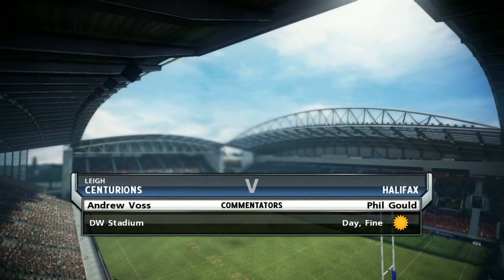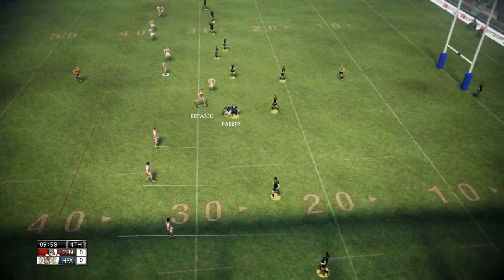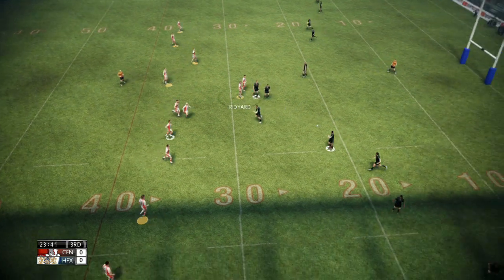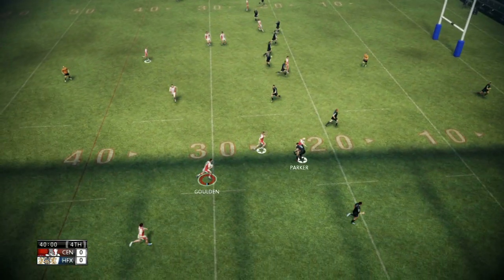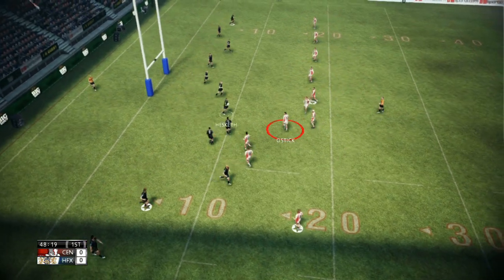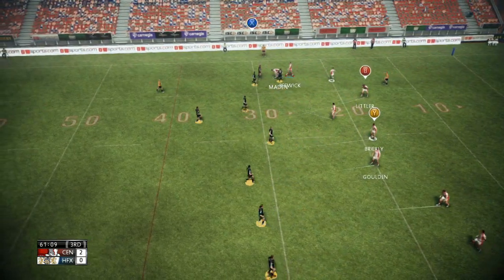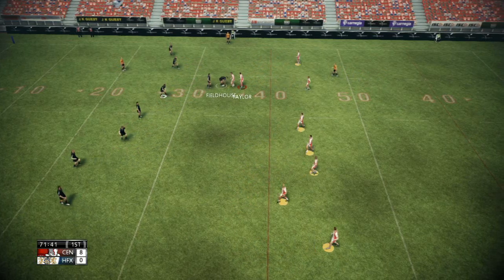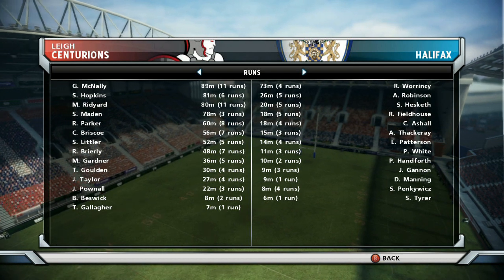Rugby League Live 2 Gameplay Championship Teams Centurions vs Halifax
hi,

his a gameplay video using some other championship teams Centurions vs Halifax  as requested.